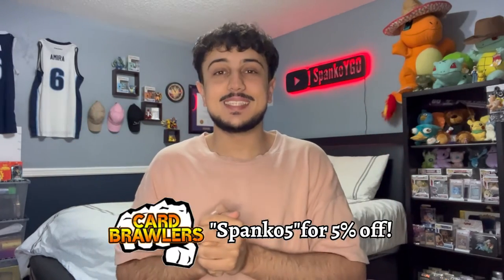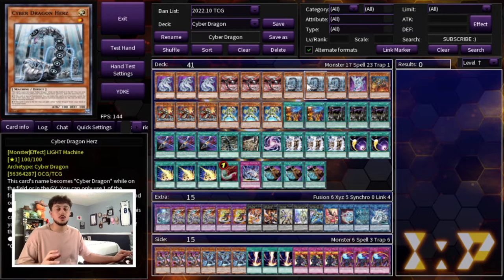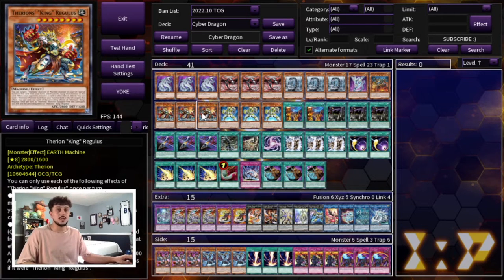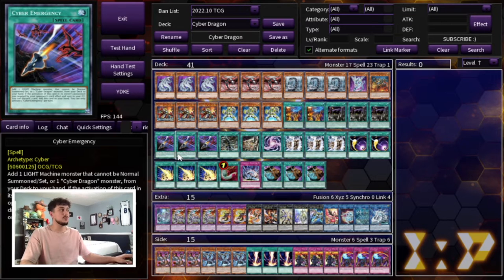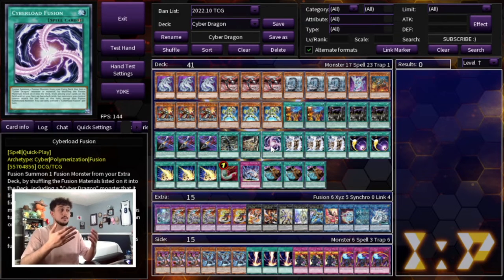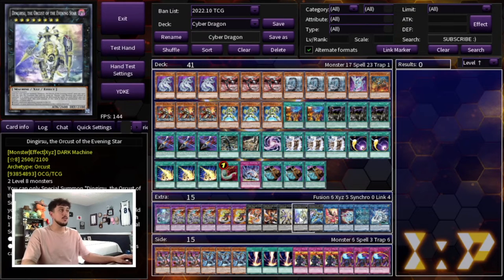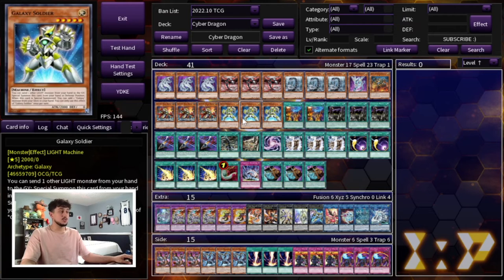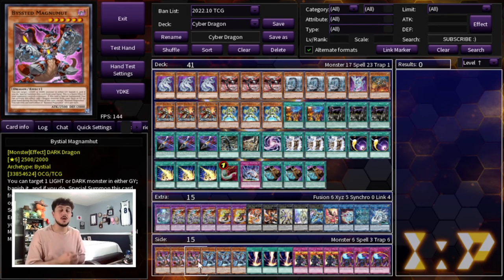NEW SUPPORT! Cyber Dragon Deck Profile! | Post December 2022 Banlist